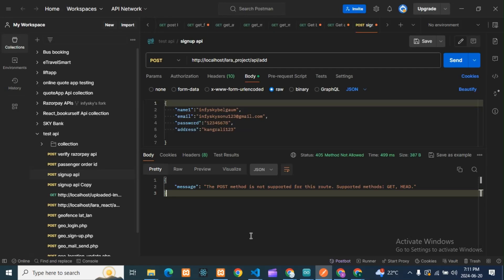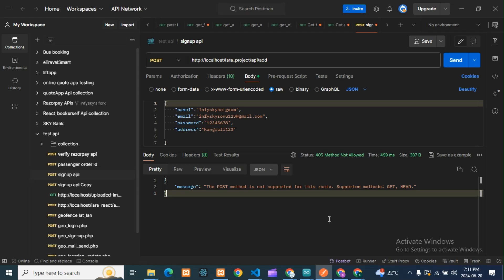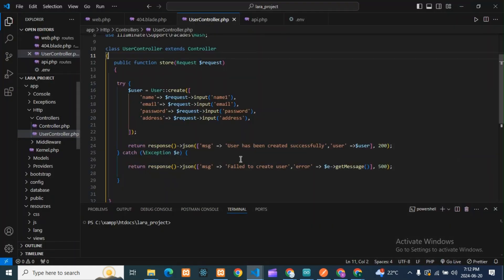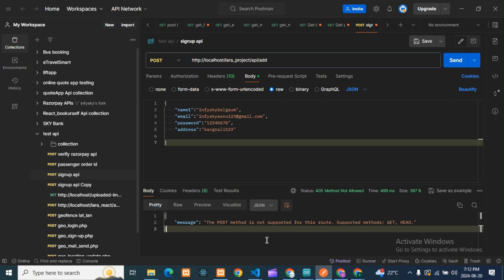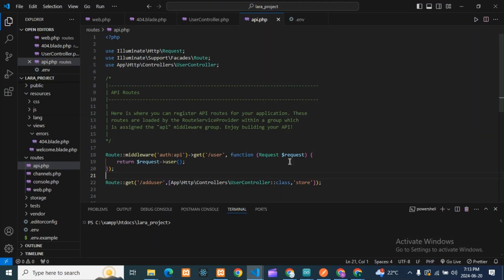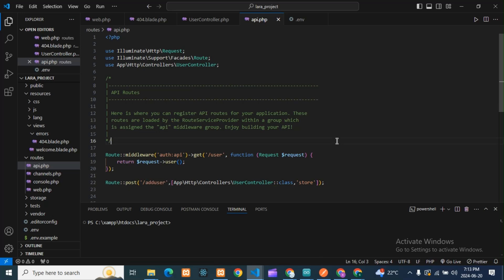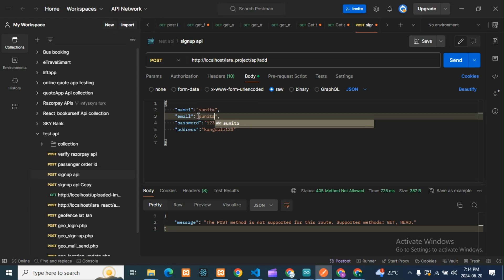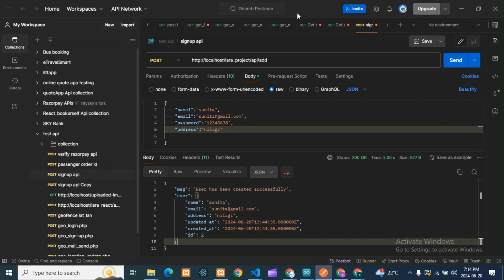405 Method not allowed | How to fix 405 method not allowed? | How to fix 405 in Postman?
405 Method not allowed | How to fix 405 method not allowed? | How to fix 405 in Postman?

How to fix 405 in Postman?
How to fix 405 method not allowed?
What is API POST 405 method not allowed?
What is HTTP Error 405 request method post not supported?
What is error 405 method not allowed in Postman?